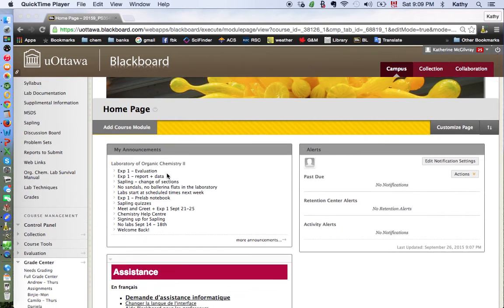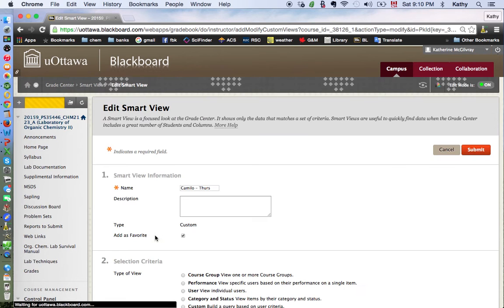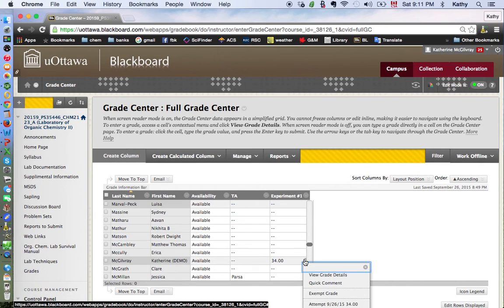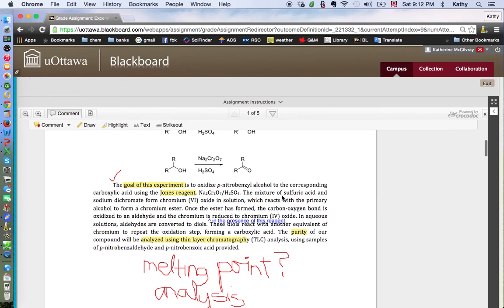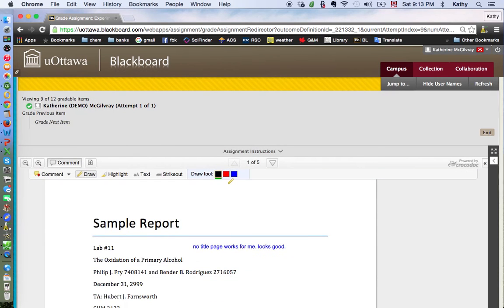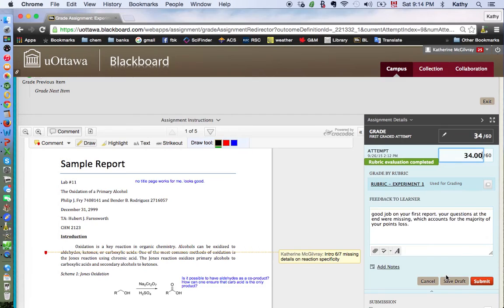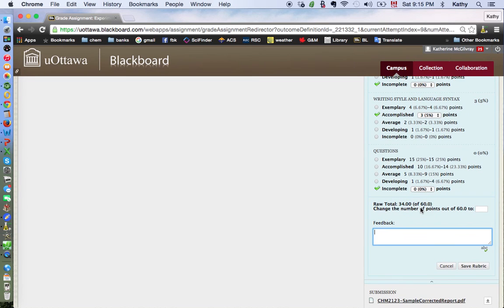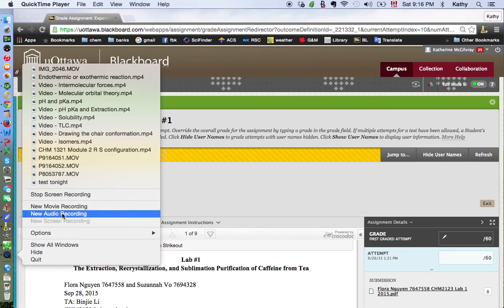Blackboard Learn online correction 2015